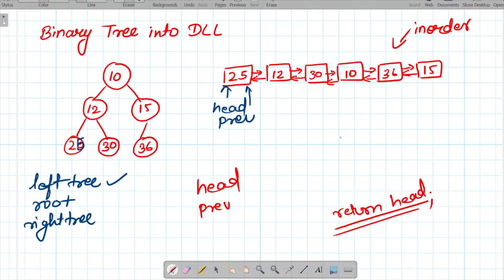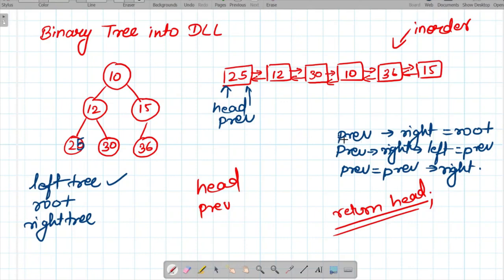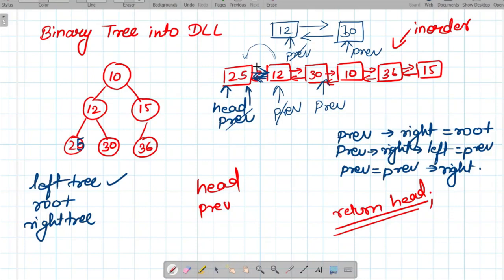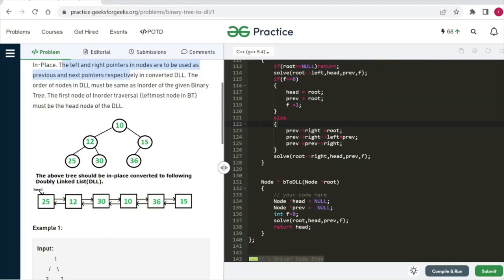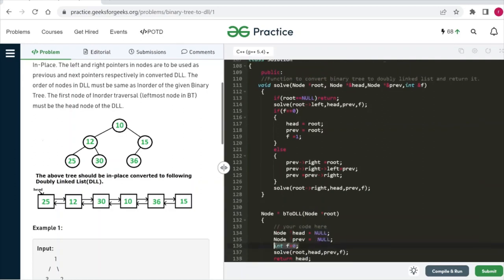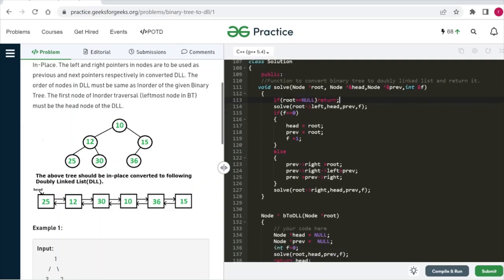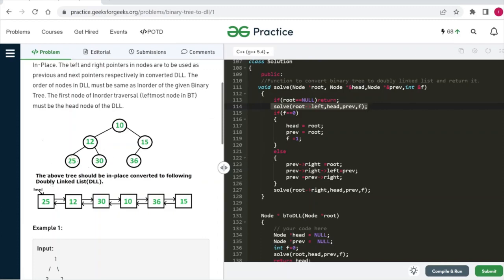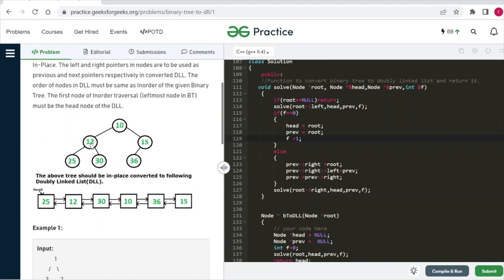12. Binary Tree to DLL | Tree Data Structure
Binary Tree to DLL | Tree Data Structure